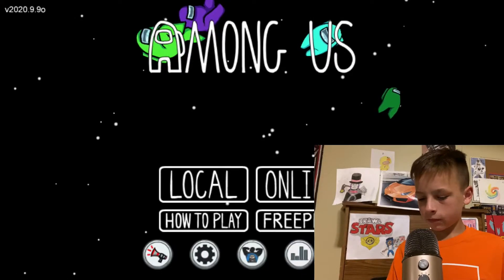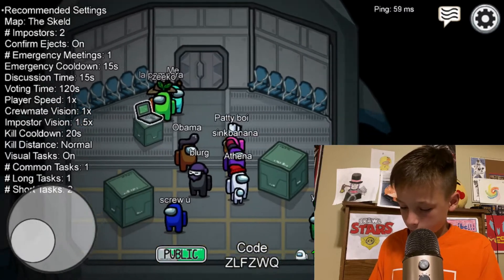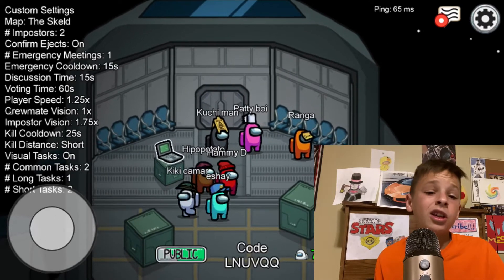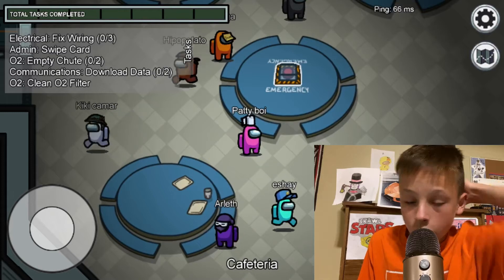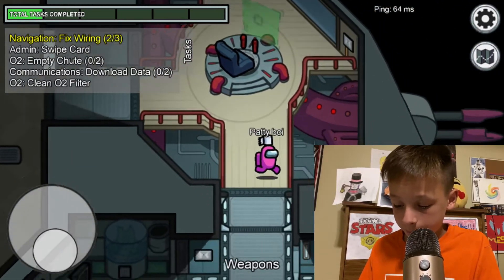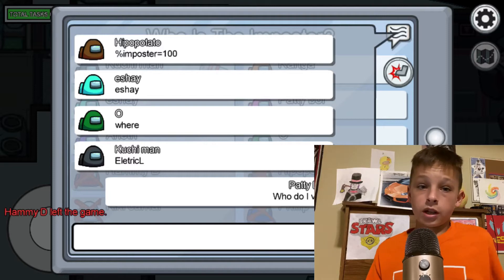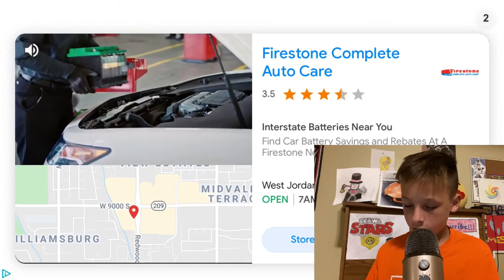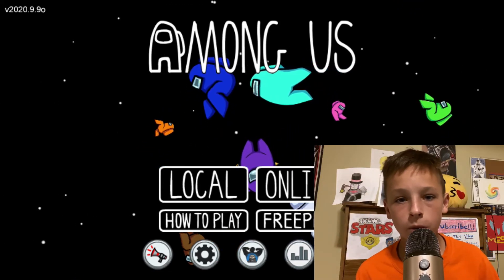How to play among us. Part 1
Among us tutorial how to win dubs vent imposter cremate.